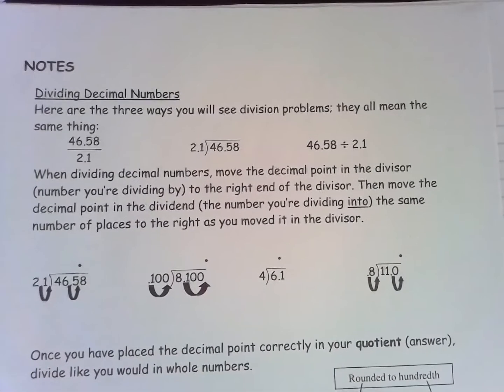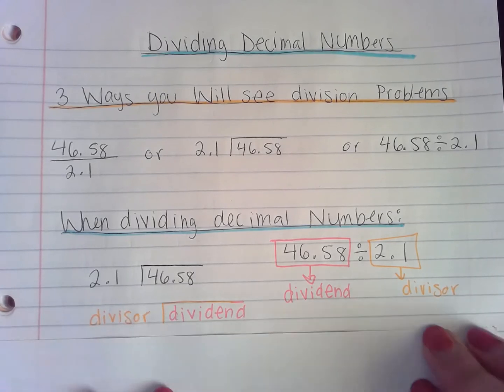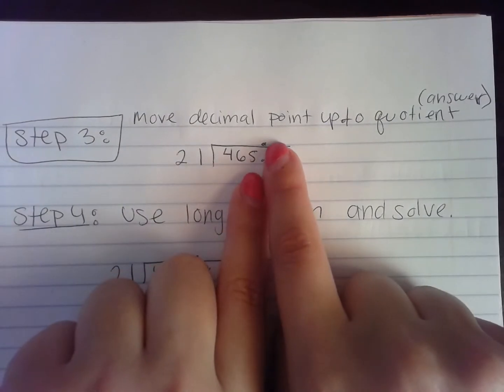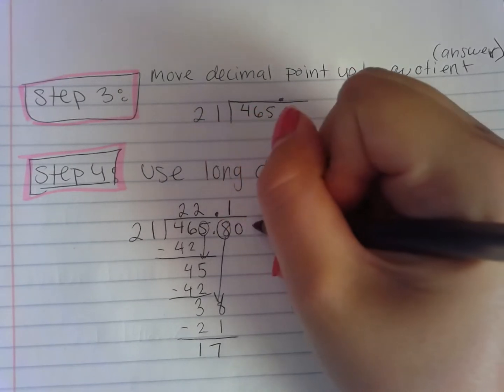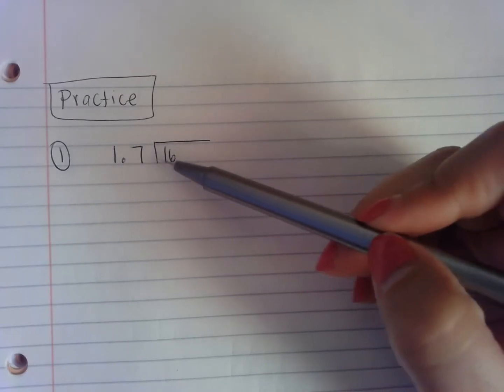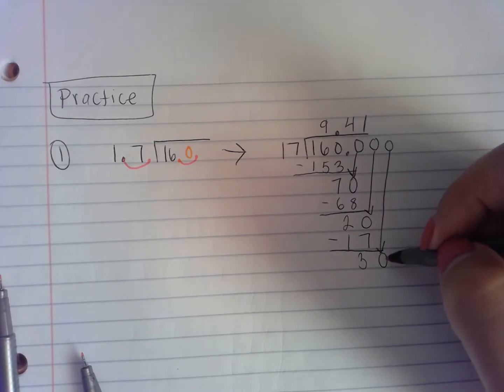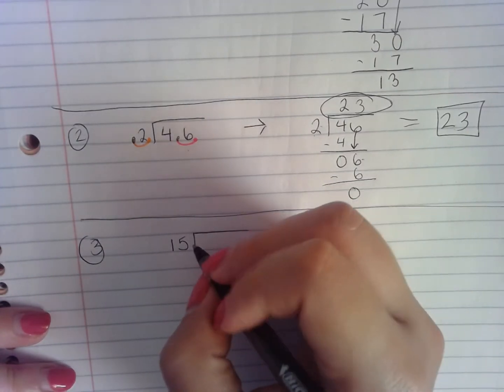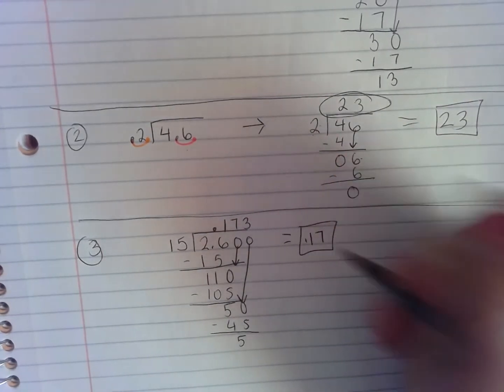Dividing decimal numbers